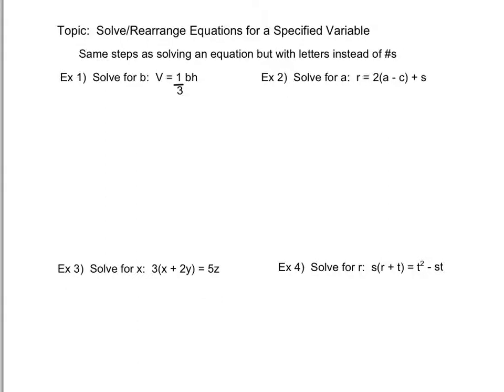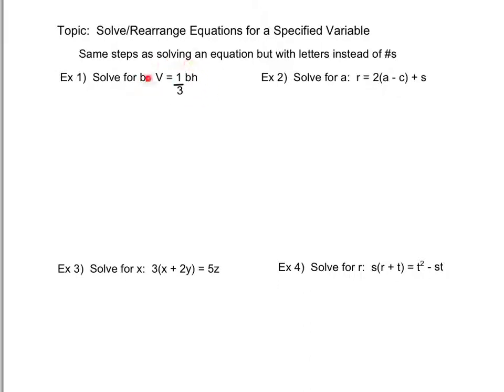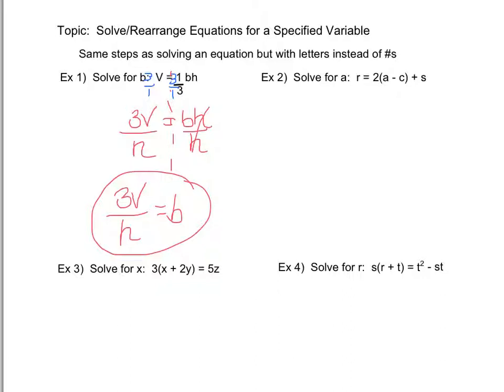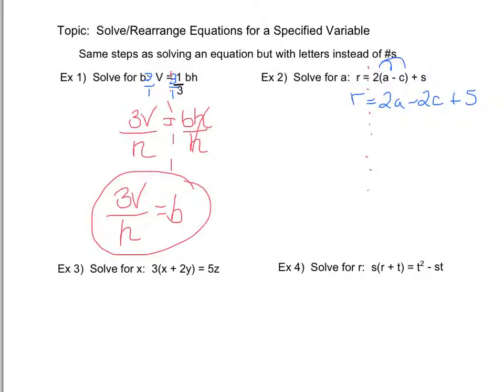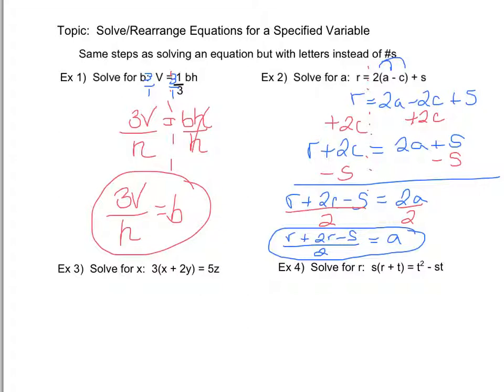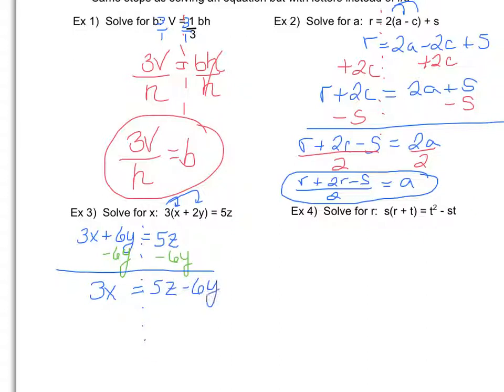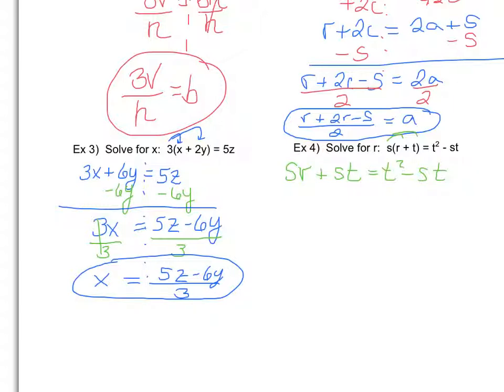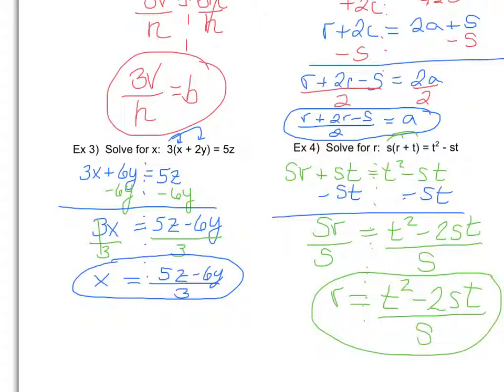Solving Linear Equations for Given Variables